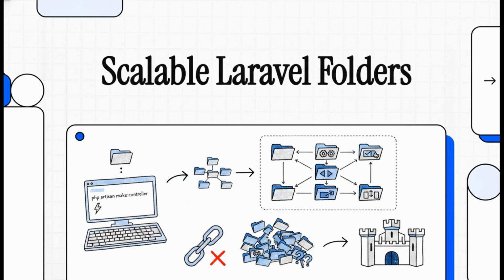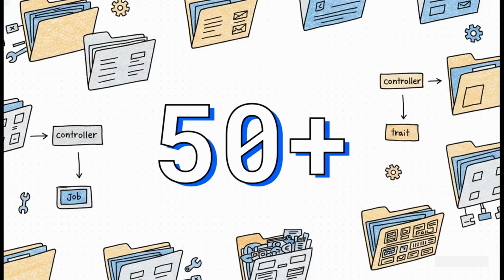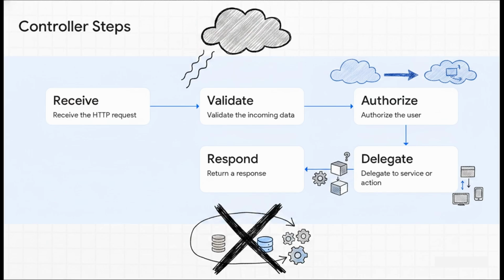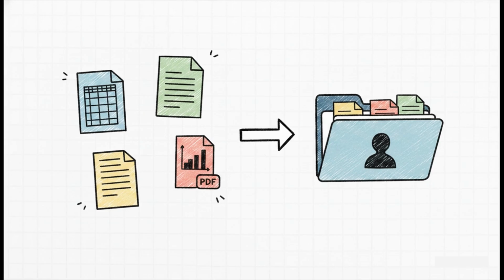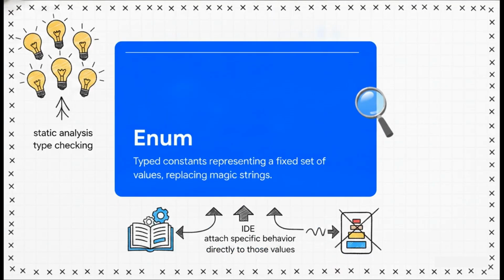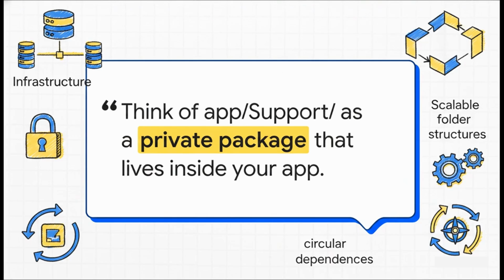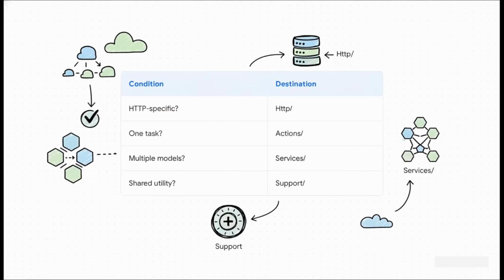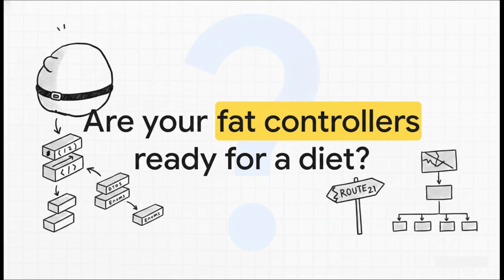Laravel Folder Structure How to Organize the app Directory 2026 Guide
Why the default Laravel structure breaks down after ~20 routes
The folder layout used in production apps
What belongs in each folder and why
The special role of app/Support/ as your app’s internal library
Common mistakes developers make with folder structure

The Video outlines a strategic architectural framework for organizing large-scale Laravel applications to prevent the limitations of default directory structures.

 It advocates for modular organization by introducing specialized directories such as Actions, DTOs, and Services to ensure code remains maintainable and decoupled.

A significant emphasis is placed on the app/Support/ folder, which serves as an internal library for shared utilities and cross-cutting infrastructure logic.

By categorizing files into domain-specific subdirectories, developers can avoid "fat" controllers and cluttered models that typically plague growing projects.

The guide further highlights common pitfalls, such as over-engineering too early or using flat folder structures that hinder navigation.

Ultimately, this methodology promotes single-responsibility principles and provides a clear roadmap for where specific logic should reside as an application expands.